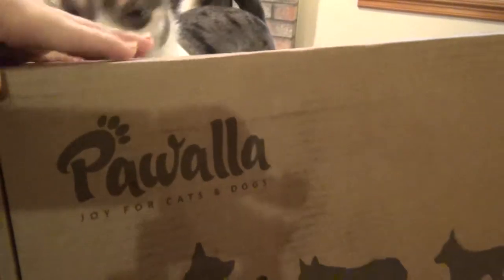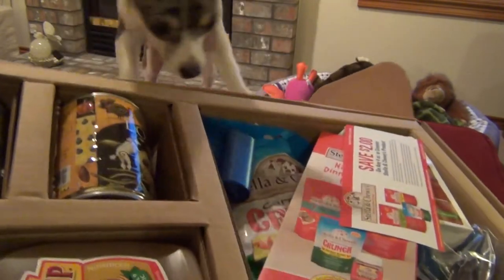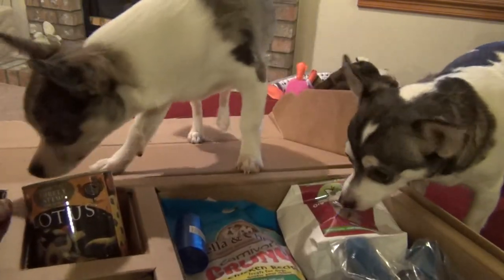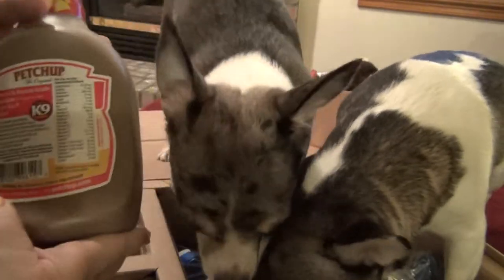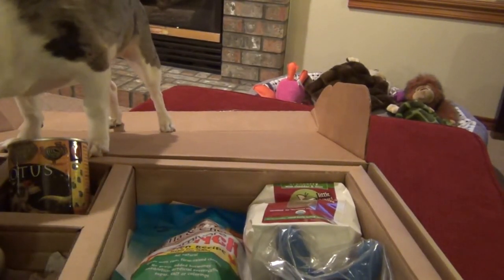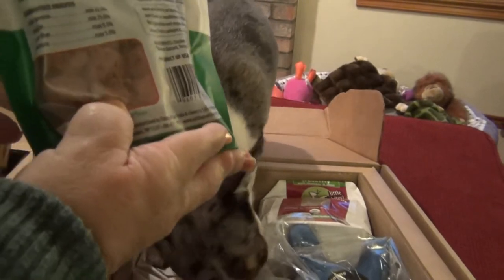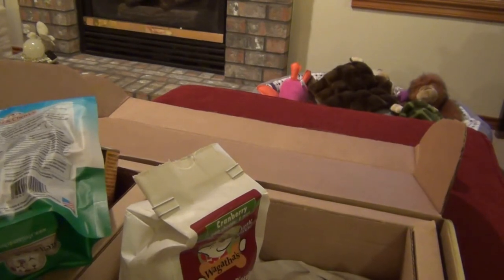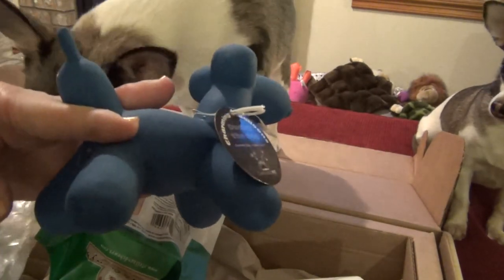Pawalla January2013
Pawalla is a monthly subscription service for your four legged family!  Monthly is $26 and if you choose yearly it is $21 per month.  You indicate if your pet is a dog or a cat, the weight (less than 25 lbs or more than 25 lbs) of your pet and the age (0-12 months, 1-7 years old, 7+ years old).  Oh and you also indicate your pet's name!  Then monthly you will receive a selection of all natural wet foods, treats, supplements, toys, and more for your pet to enjoy.  You can also go online to their store to order more!  I love this subscription!  Oh and so do my dogs!!  You can get one box for yourself

The products in this video were purchased with my own money.